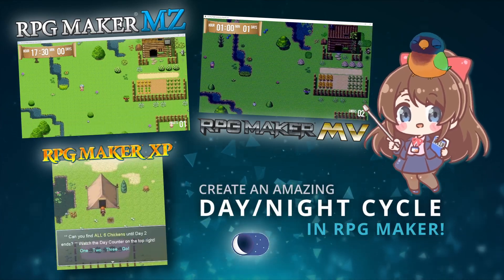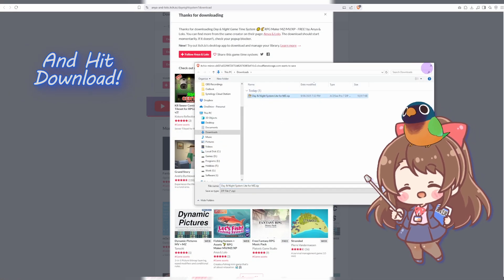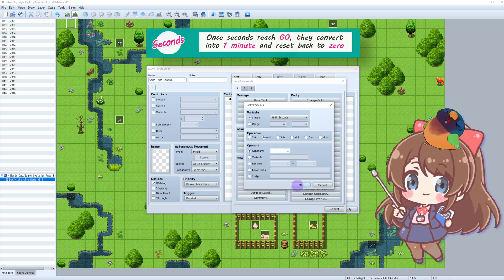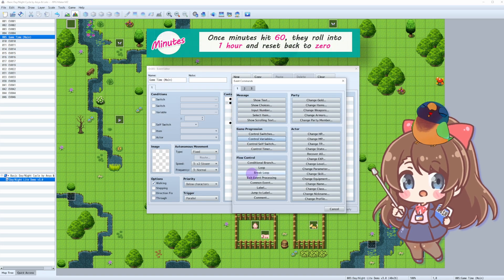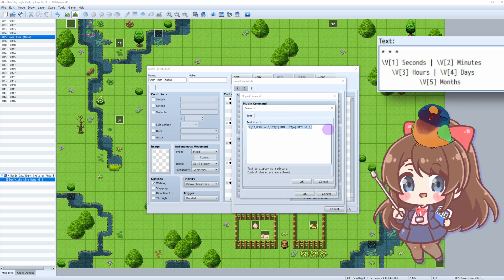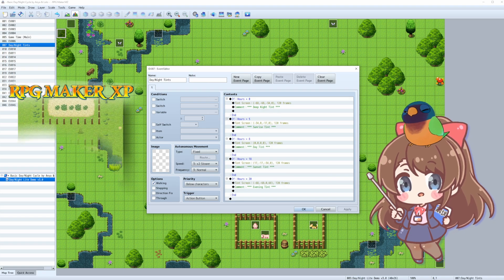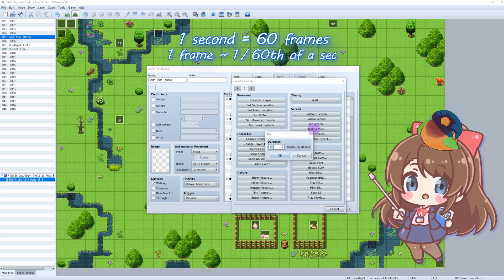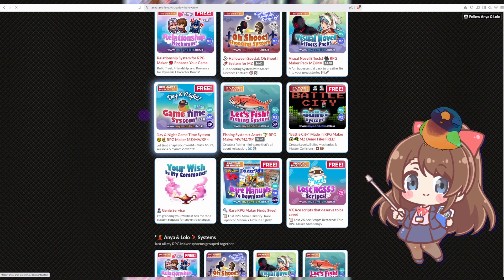🌙🌞 How to Make Day & Night Cycle in RPG Maker MZ MV XP - Easy!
Learn how to build a dynamic day and night cycle and in-game time system in RPG Maker! This easy tutorial works with any version of RPG Maker -perfect for MZ, MV, XP, VX Ace, VX, 2k, and 2k3! Ideal for anyone interested in game development and indie game dev!

📌 CHAPTERS:
0:00 - Chapter 1: Download the Free Demo (Assets Included)
1:26  - Chapter 2: Project Setup: What you need to know
2:50 - Chapter 3: Creating our Game Time System!
6:17 - Chapter 4: Now Let's Make Our Time Display
8:09 - Chapter 5: Add Smooth Day/Night Transitions
9:33 - Chapter 6: Start Your Game at a Specific Time
10:32 - Chapter 7: Optimize Your Game To Run Faster!
11:52 - Chapter 8: Time-Based Events – Shops, Encounters & More!

If you're passionate about indie games, game development, or RPG Maker, make sure to like this video and comment your thoughts!

✅ Build your game faster! FREE plug-and-play RPG Maker systems